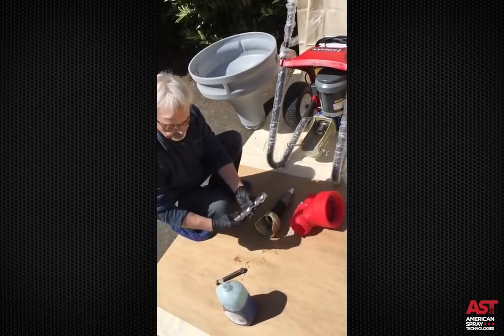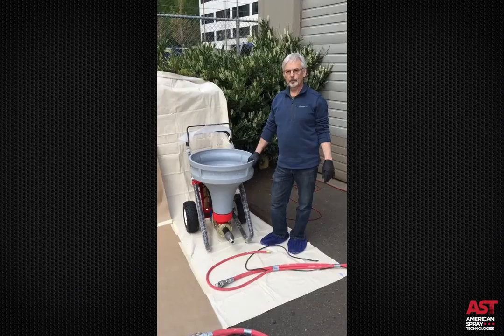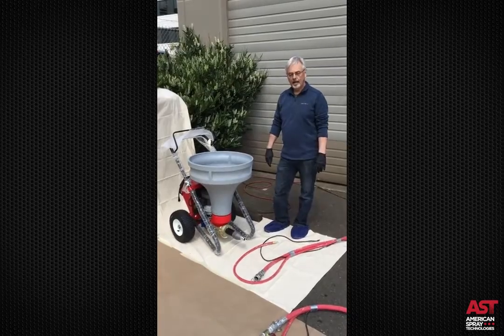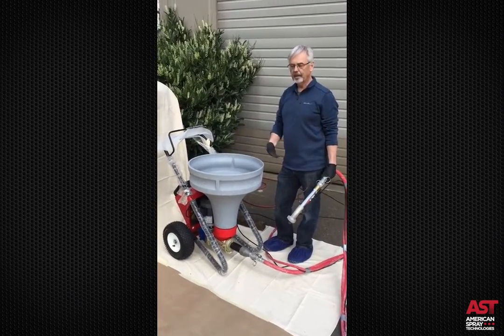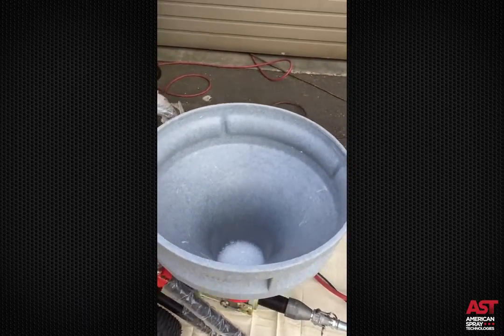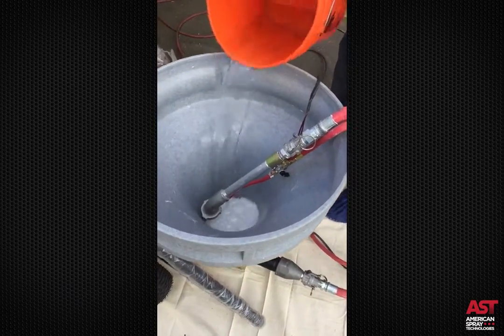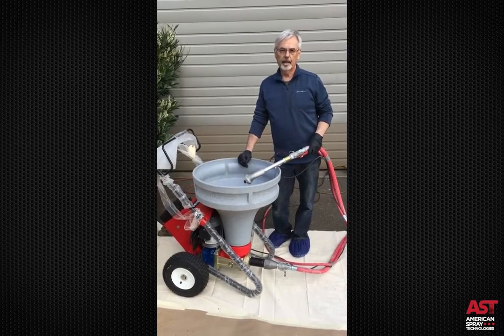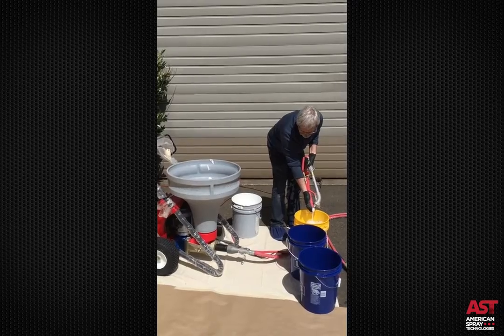AST Kodiak M2 - Priming the Hose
In this video you will learn how to prime the Kodiak M2 hose set. The purpose of priming is to wet the hose, which prevents the material from drying out as it initially travels down the hose.